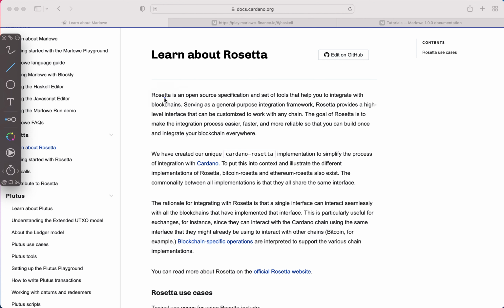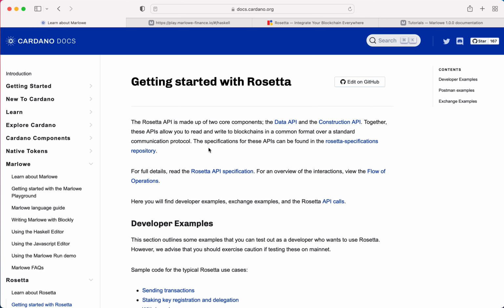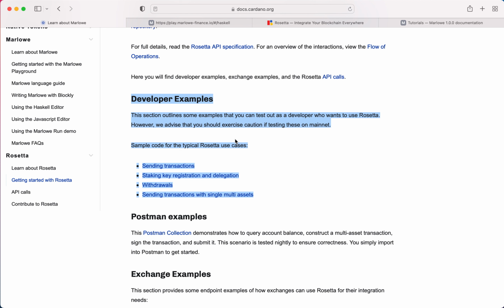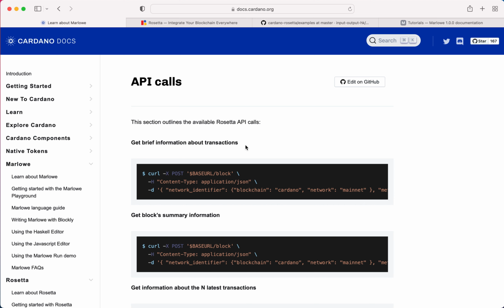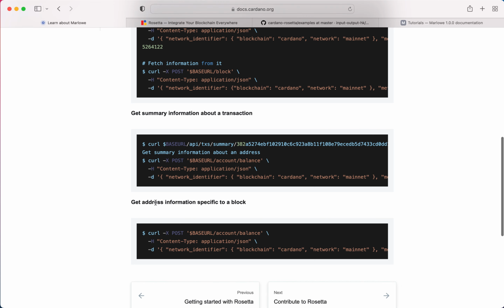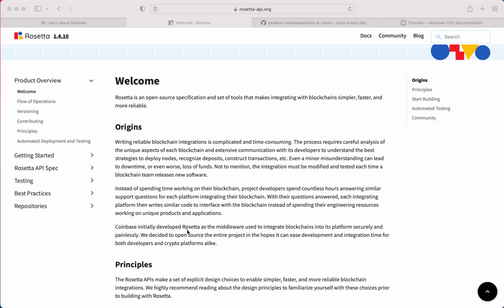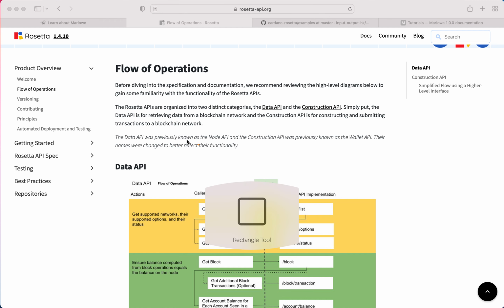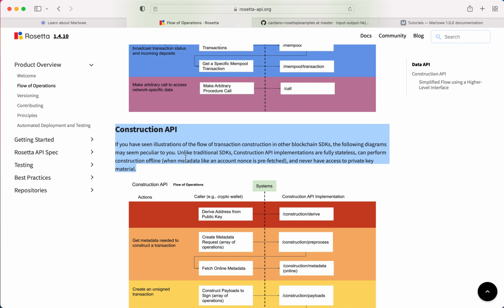Getting started with Rosetta